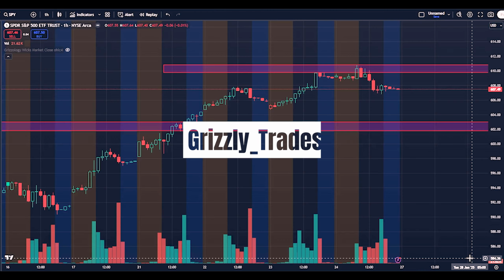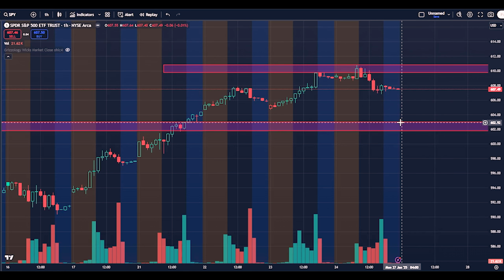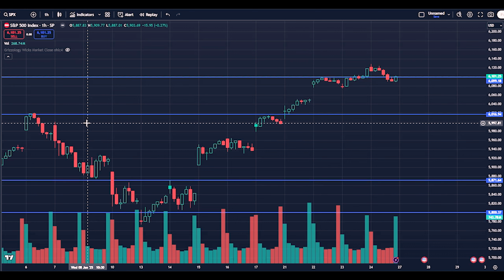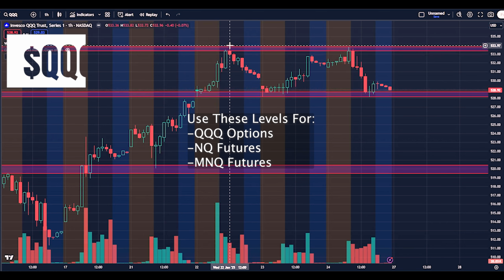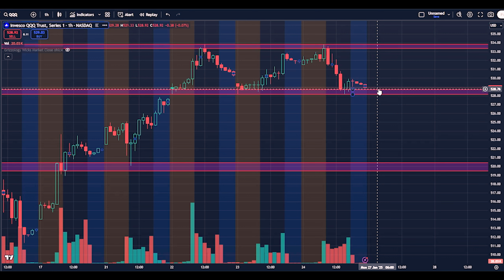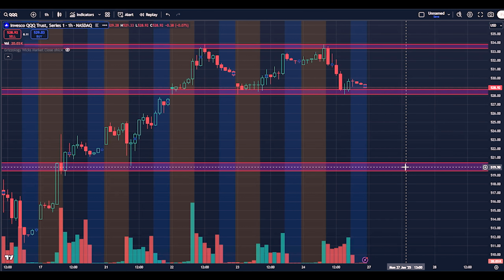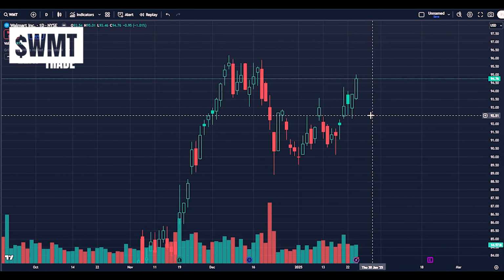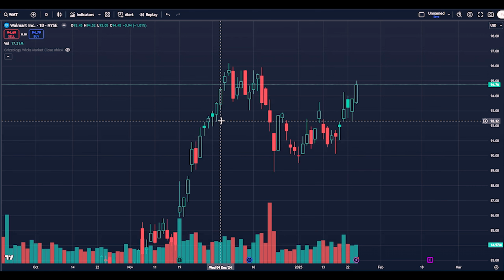Day Trading Watchlist - SPY QQQ WMT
In this video I'll be going over my watchlist for this week, including SPY QQQ ES NQ and SPX, as well as a potential leap trade for WMT!

Remember!